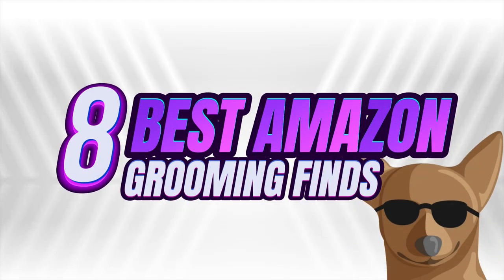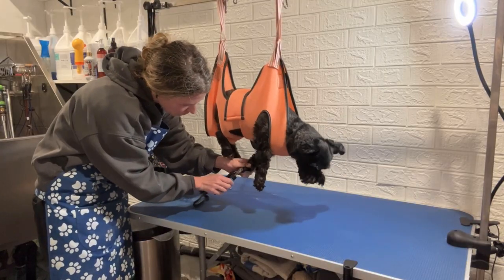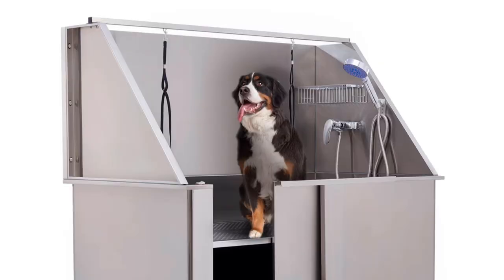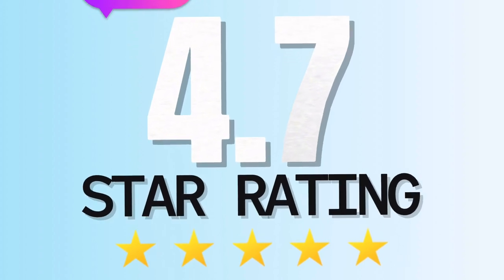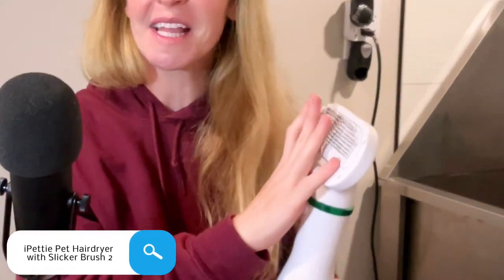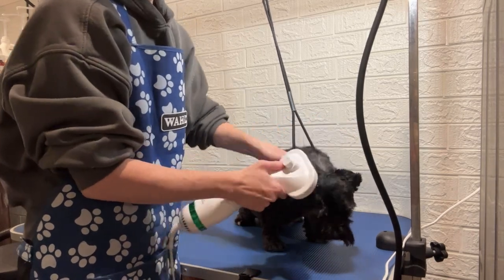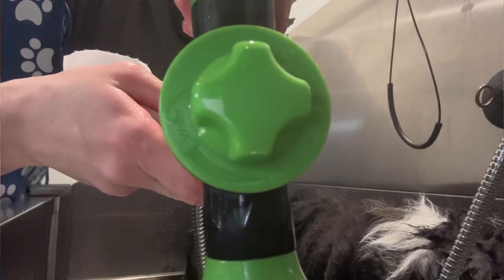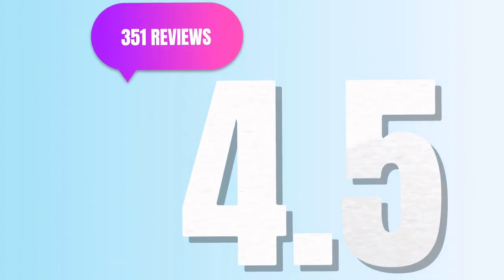8 *BEST* Dog Grooming Tools You NEED on Amazon in 2024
Hey everyone, it’s Alana, your go-to grooming guru! Looking for the top dog grooming tools to up your game in 2024? I’m sharing my 8 must-have Amazon finds that will make grooming easier, faster, and more effective. These tools are game-changers for any dog owner or grooming professional!

* OTHER Recommended Tools:*